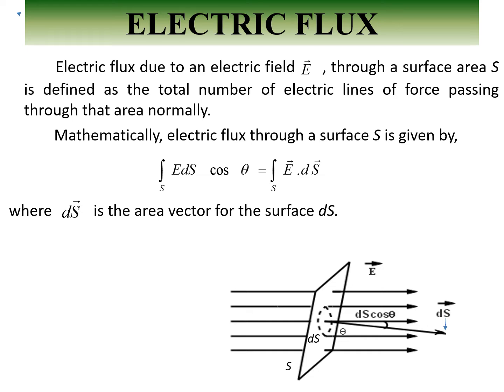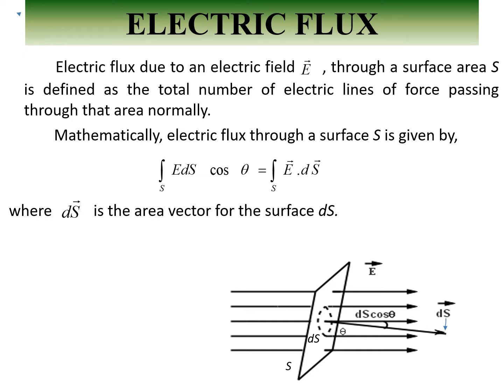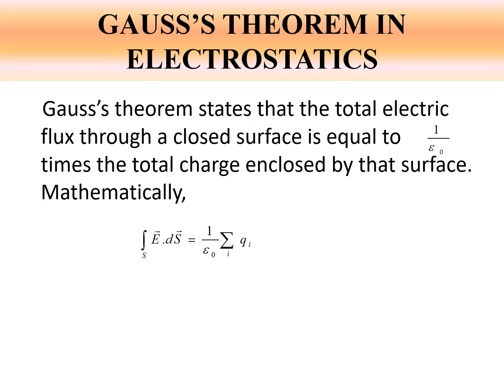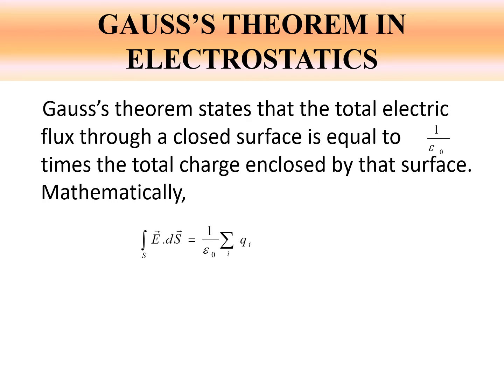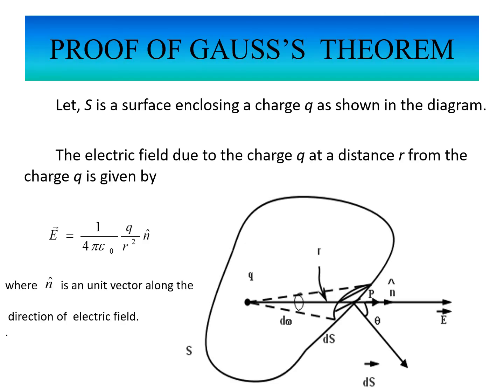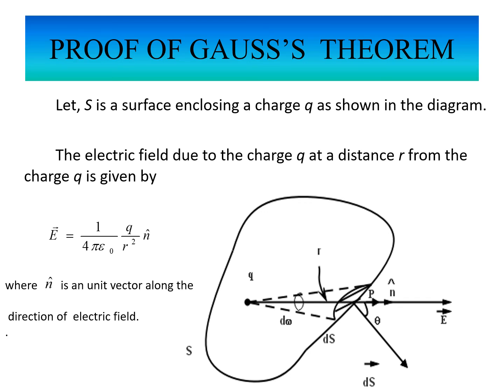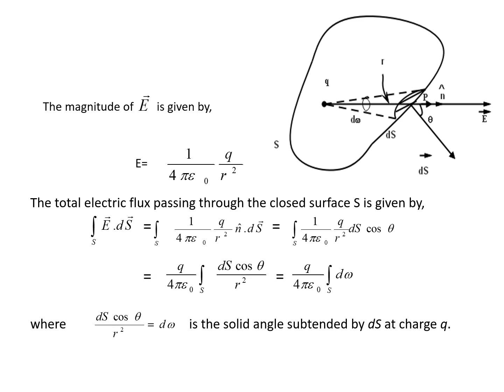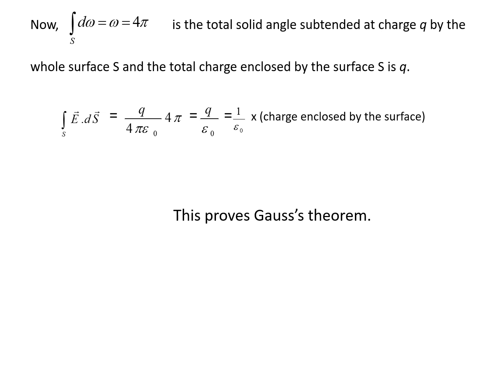ELECTROSTATICS LECTURE 4: GAUSS'S THEOREM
Gauss's Theorem in Electrostatics

For HS students /Class 12 students